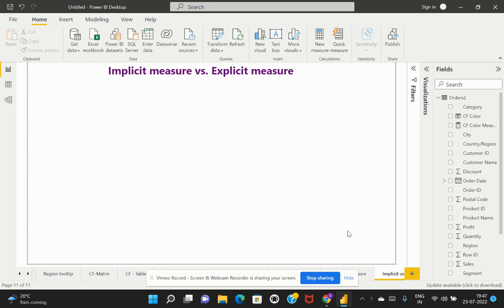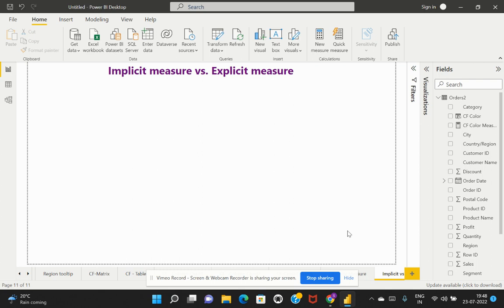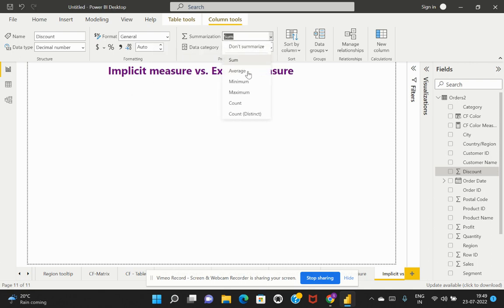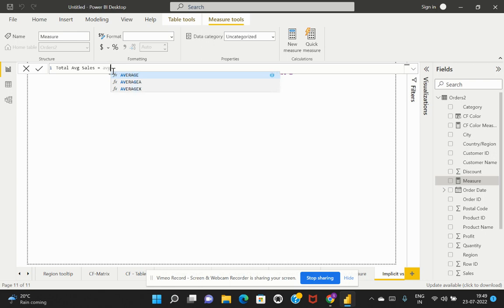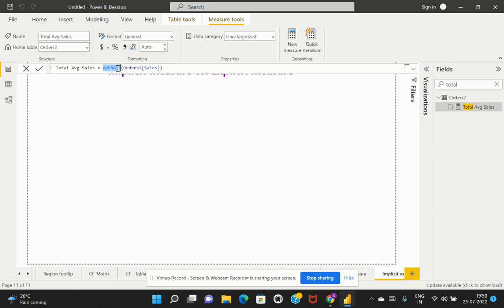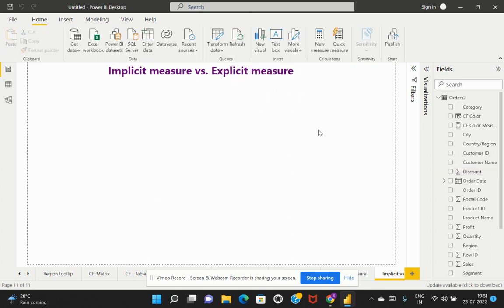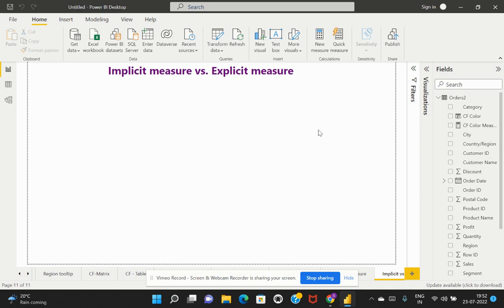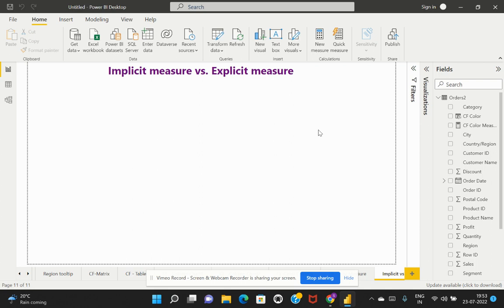Implicit Measures vs Explicit Measures in Power BI | Power BI Interview Questions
In this video, we discuss about the differences between an Implicit measure and an explicit measure.

This is one of the most important interview questions for Power BI